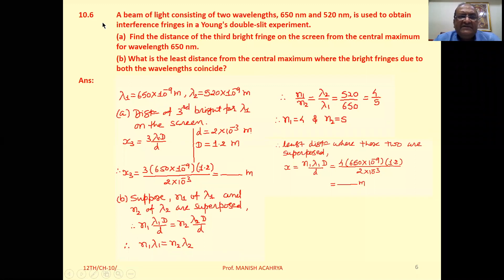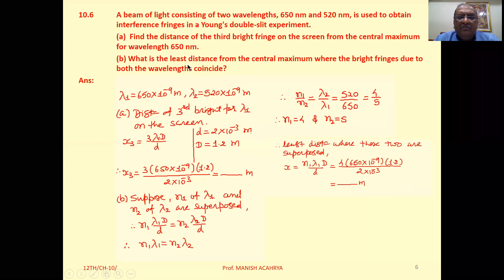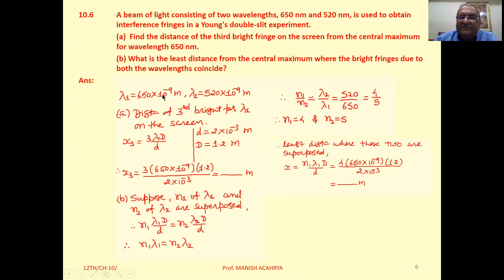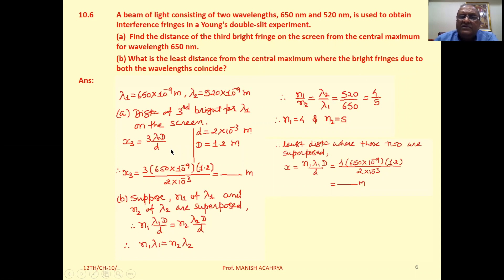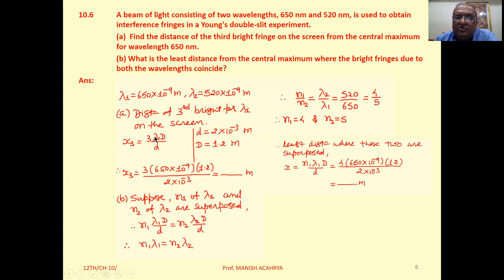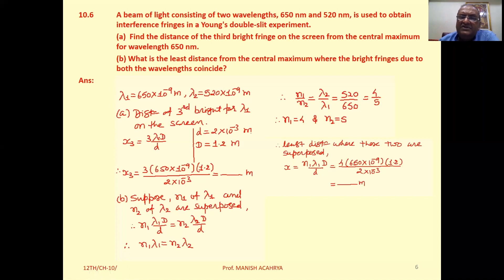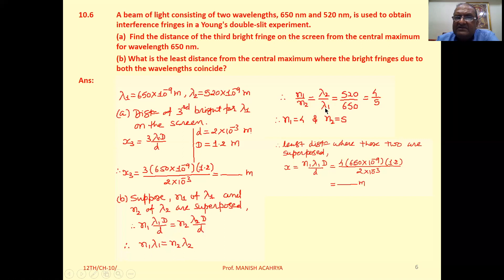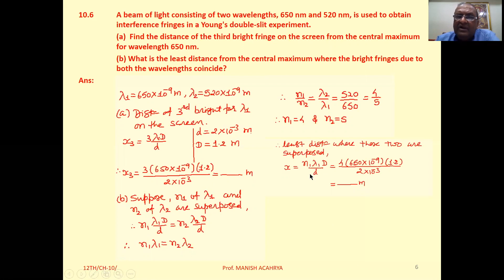A beam of light consisting of two wavelengths, 650 nm and 520 nm is used to obtain interference fri